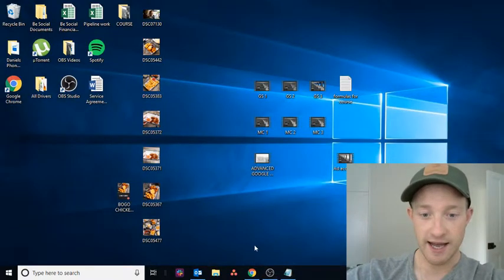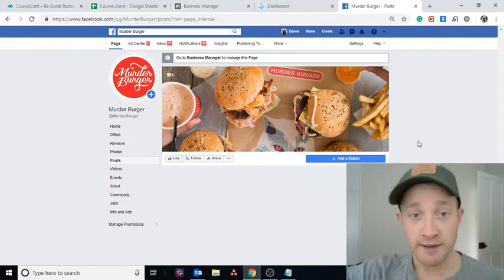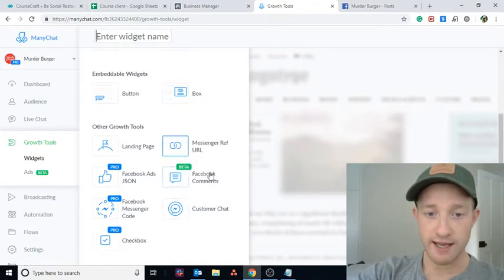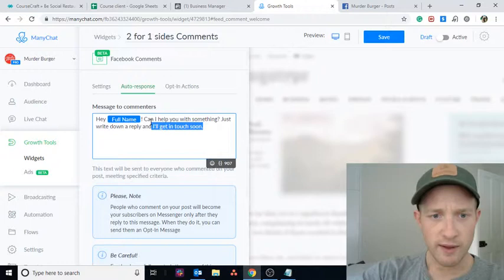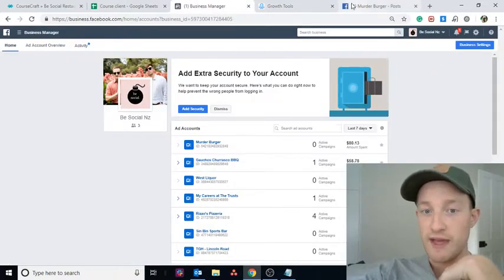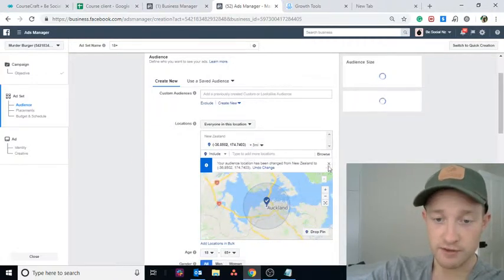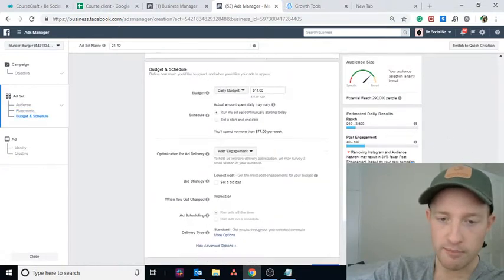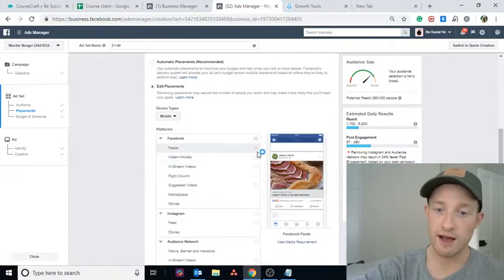Facebook Manychat Chatbot Giveaways For A Restaurant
In this video, I go over how to connect your Facebook competitions with your Many chat chatbot.

We are using the Comment Growth Tool to capture everyone who comments on the giveaway post into our chatbot list.